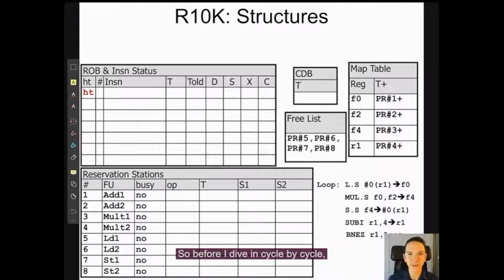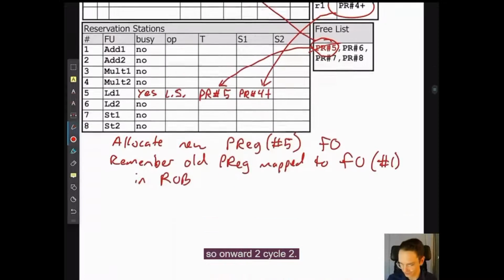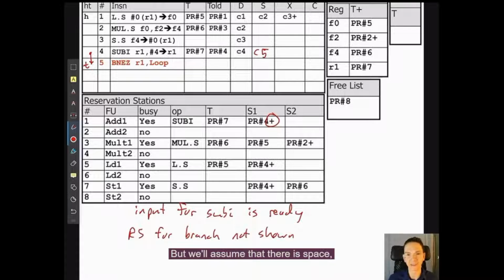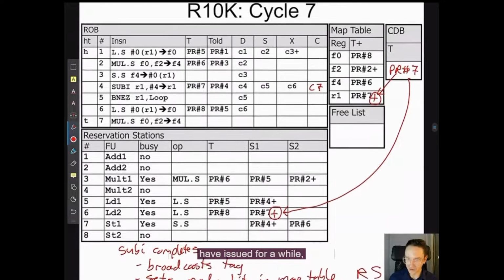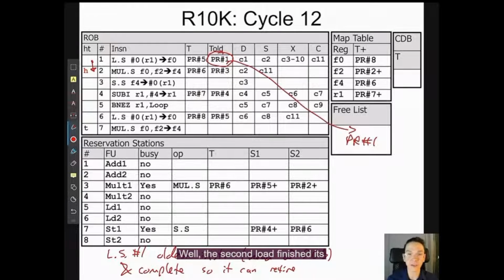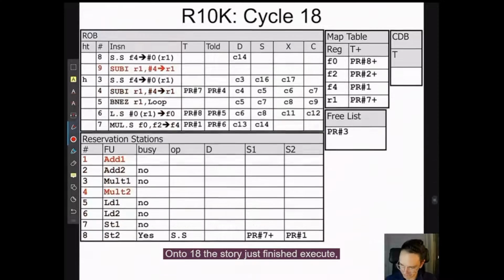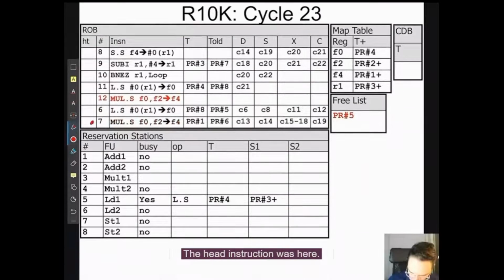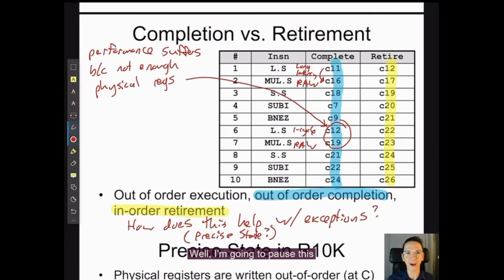05 Dyn Schd and Speculation Part 4